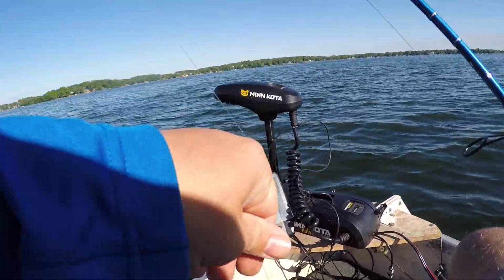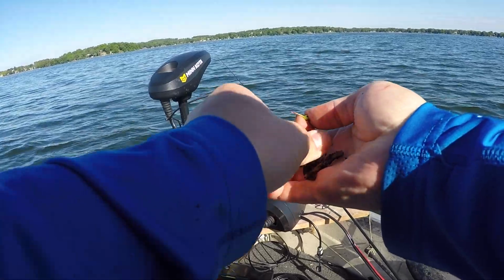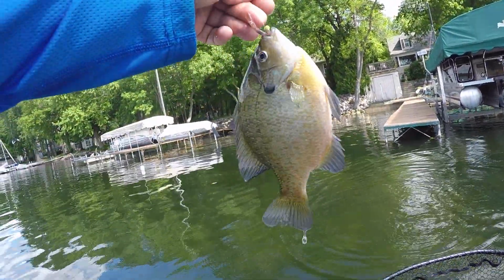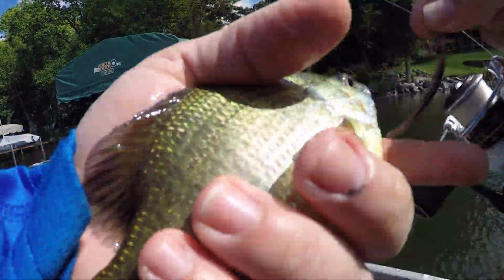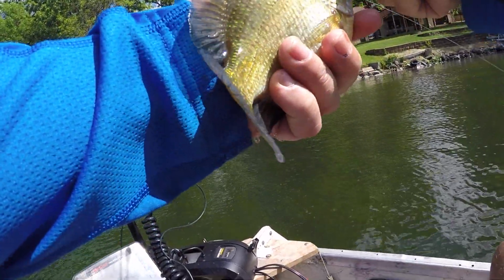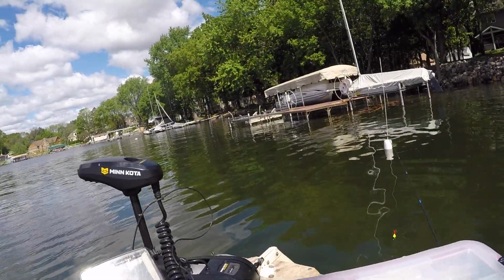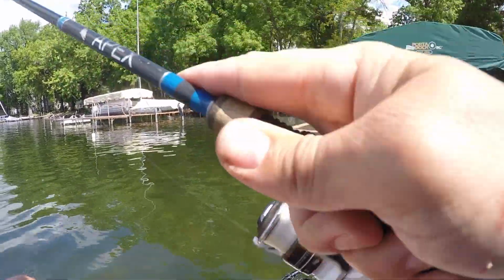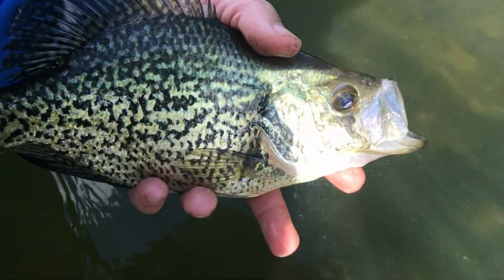Drop Shot or Slip Bobber Fishing? - Which one Works Better?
I was finally able to put my drop shot and slip bobber to use! Which one did you think caught the fish?

1. Size #4 to #10 Inline swivel
2. Size #4 to #8 or bigger Walleye hook
3. Pencil style Drop shot weight set
4. Favorite Slip Bobber